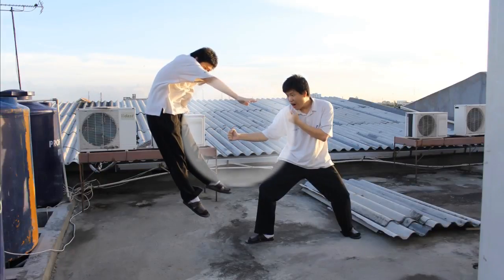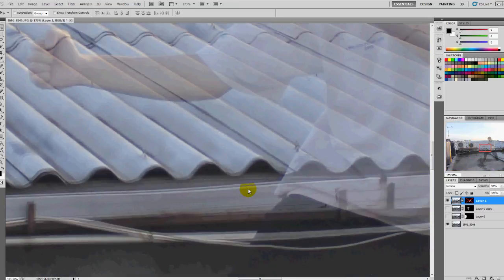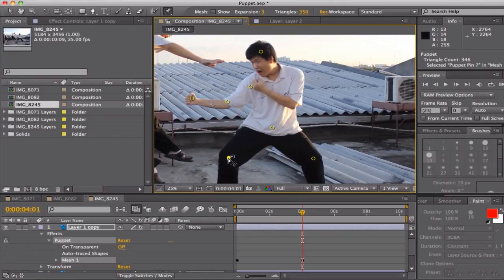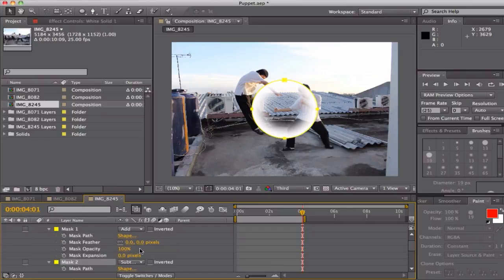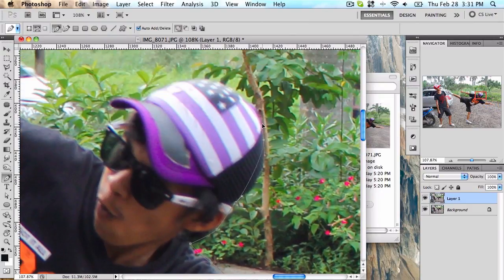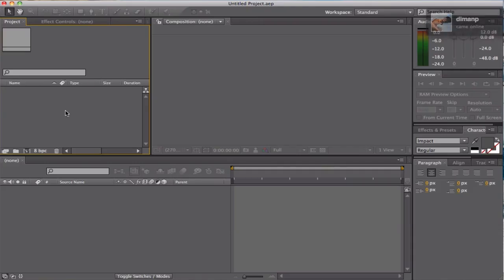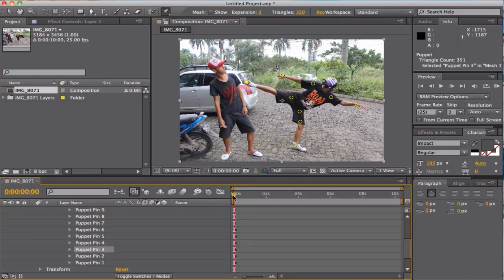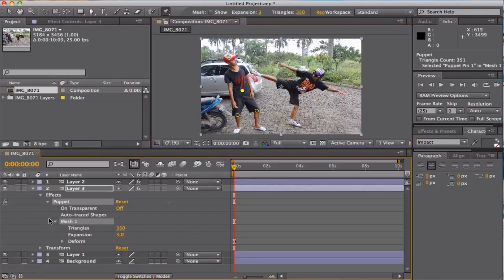Super Slow Motion using Puppet Warp in After Effect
in this video, i am trying to make a super slow motion effect using a puppet warp, i hope you can learn something from this video, and don't forget to check my blog.